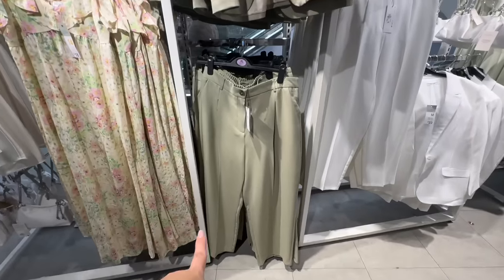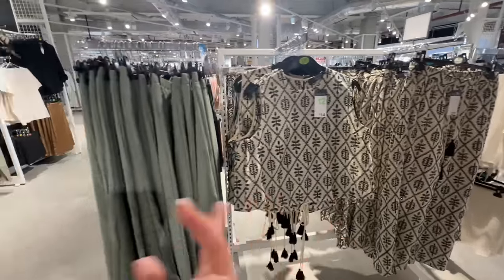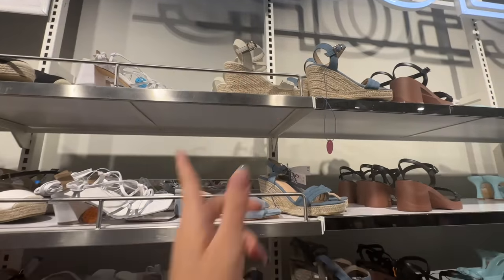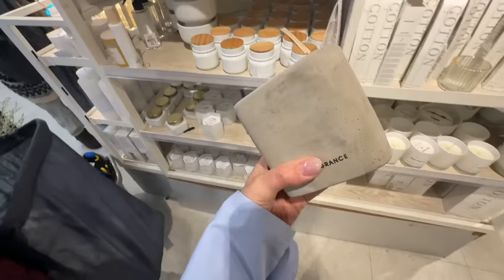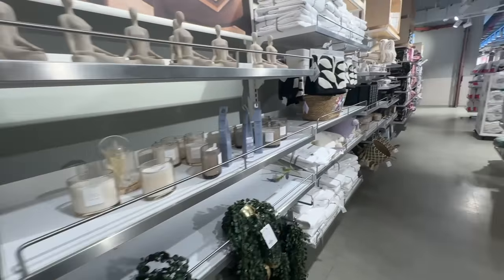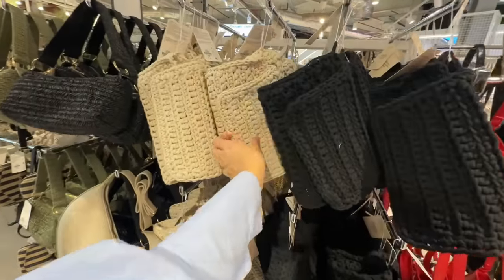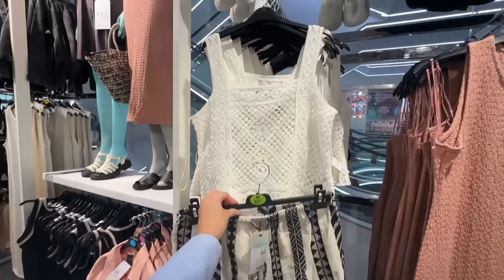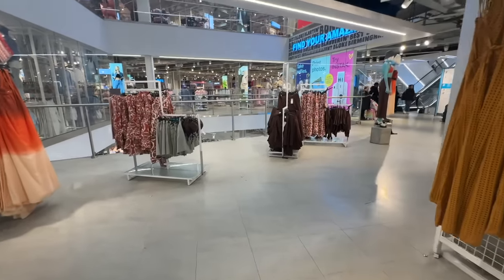NEW IN PRIMARK APRIL 2024 *at the biggest Primark*